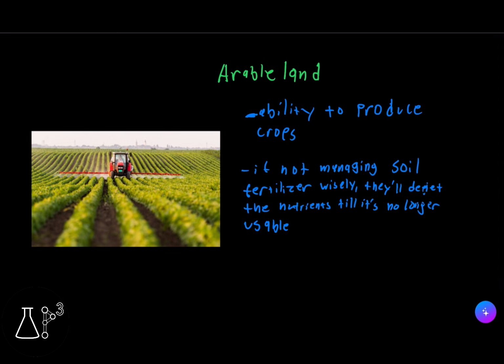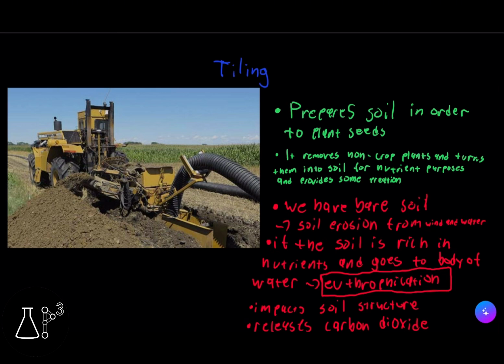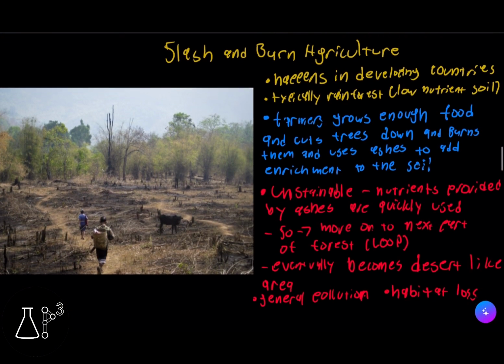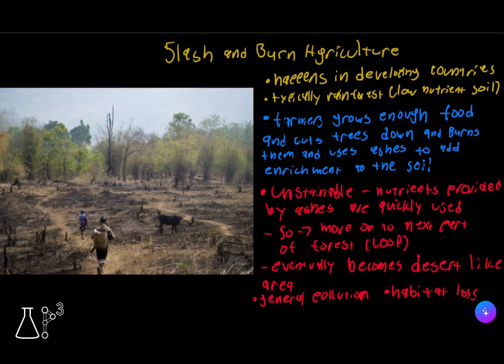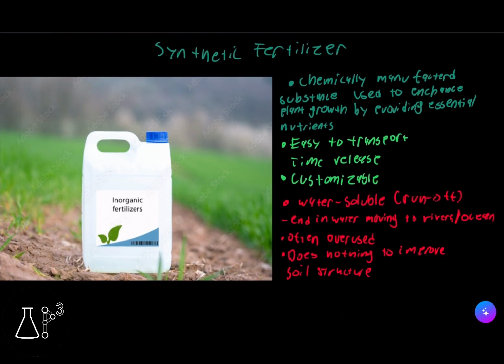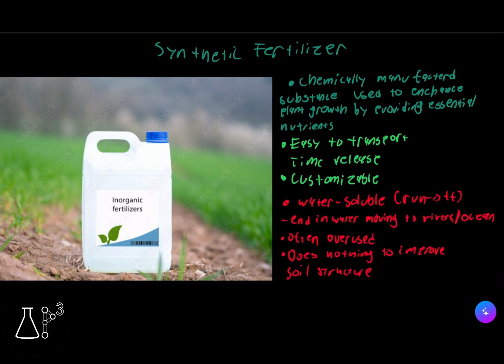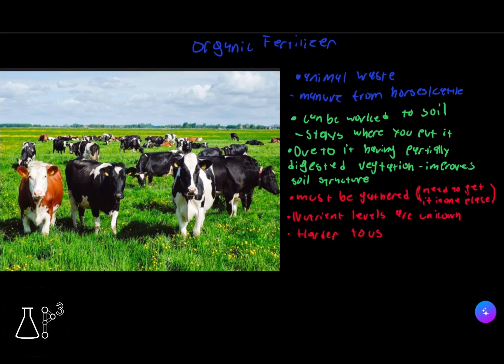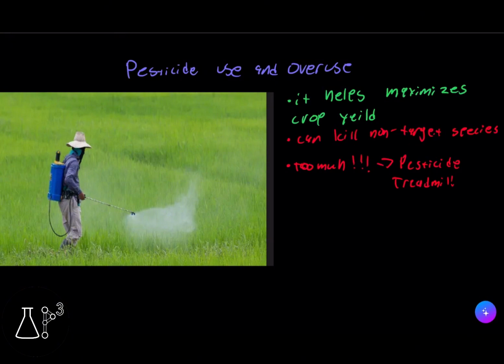AP Environmental Science 5.4 Impact of Agricultural Practices ￼